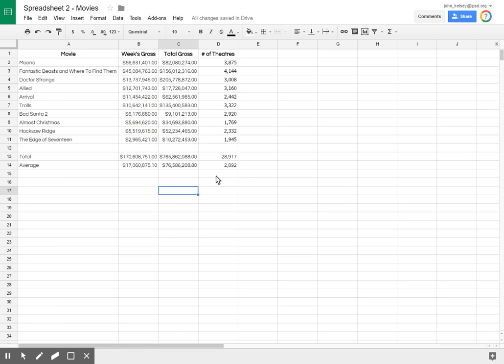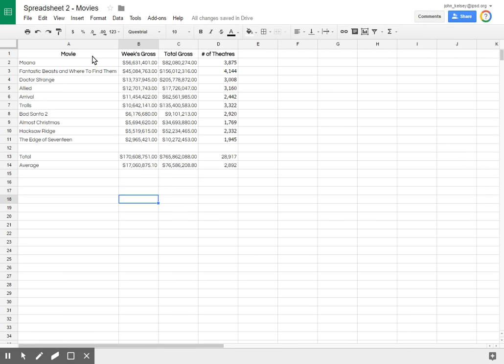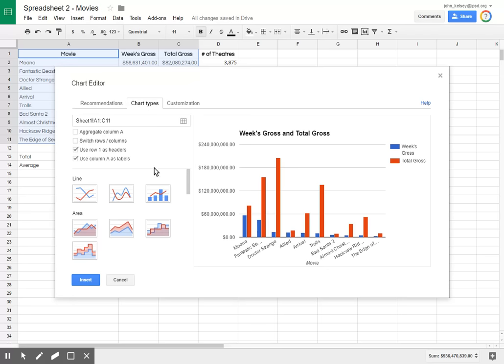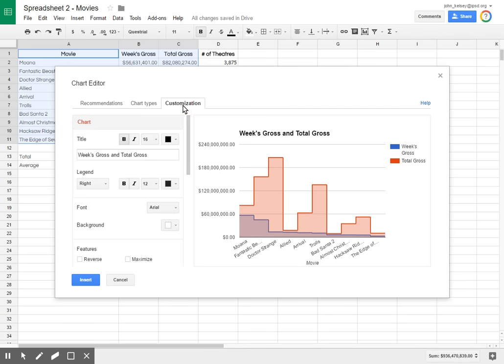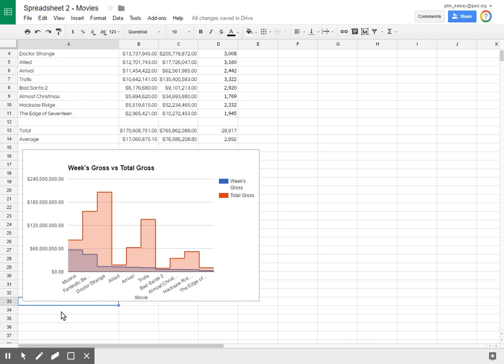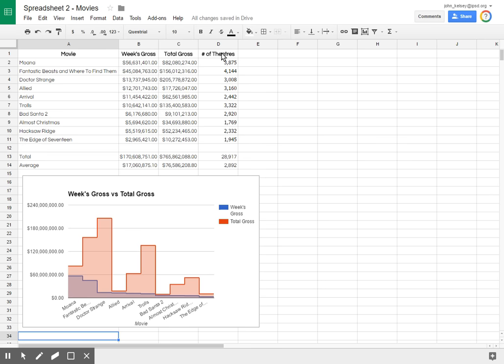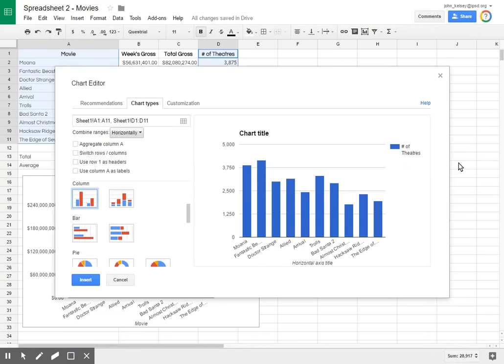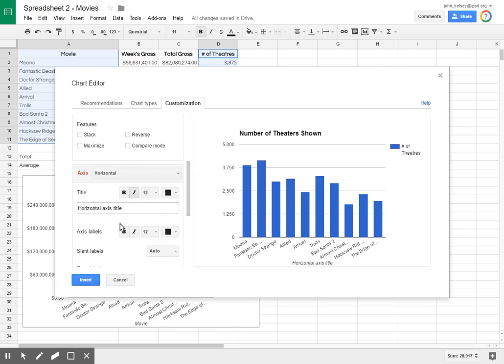Graphs on Google Sheets